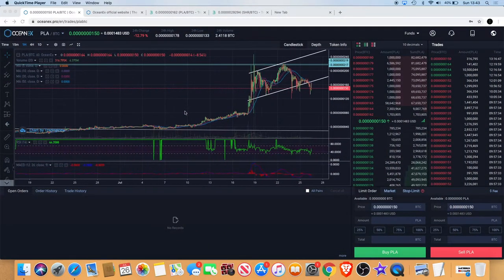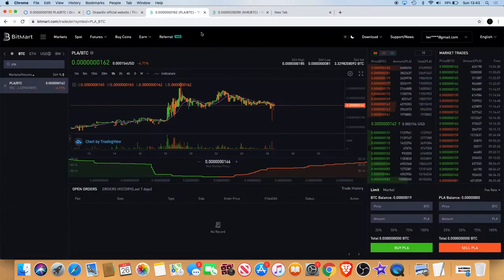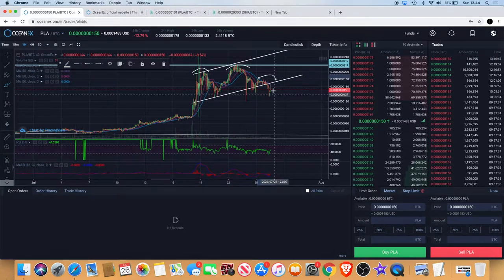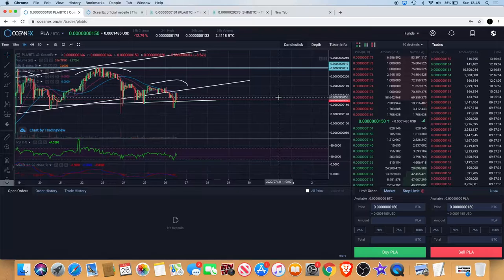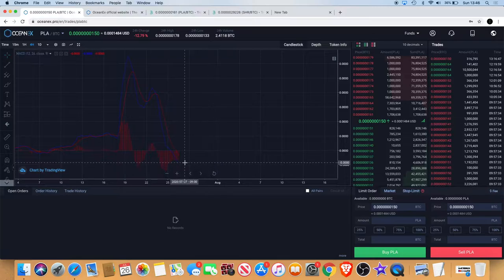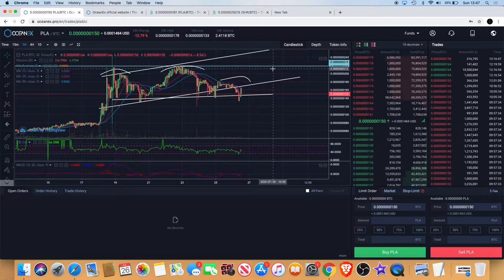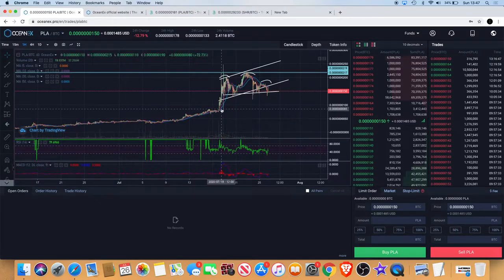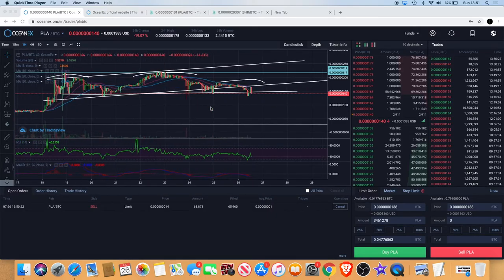URGENT Plair PLA Update | Long Term Bullish | Short Term Bearish?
A rising wedge is technically a bearish pattern and as suspected, Plair PLA has fallen out of its rising wedge which i pointed out in and update from yesterdays video. Full disclosure, I have sold my PLA tokens based on this price action. A better entry can be made at a much lower level if price continues to the downside for now which i expect it to do. Check out my technical analysis on why i think this sis the case.

I do not expect them, but donations are always accepted and appreciated:
My addresses -
BTC: 3A9EcsoaZQquiu4uVGQojXbE84VHGrDnp8
ETH: 0x789315ae0c3f32ae6a4a38c01dac4054282fbf61